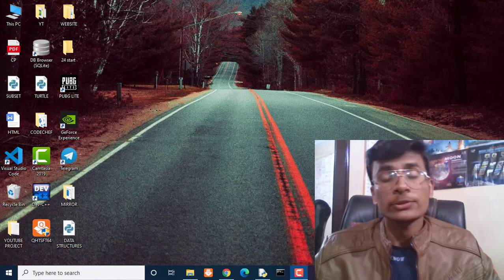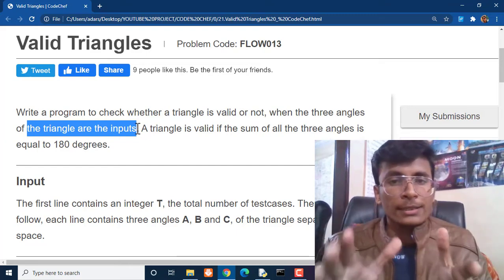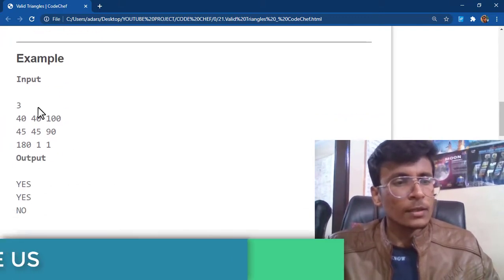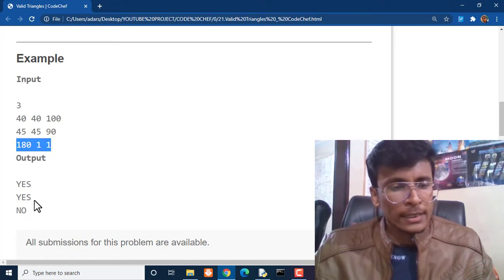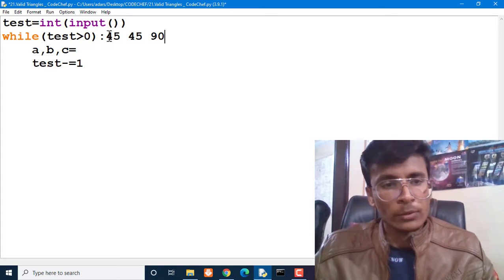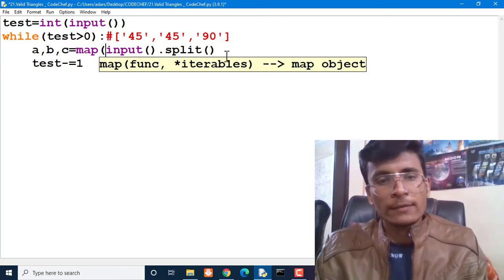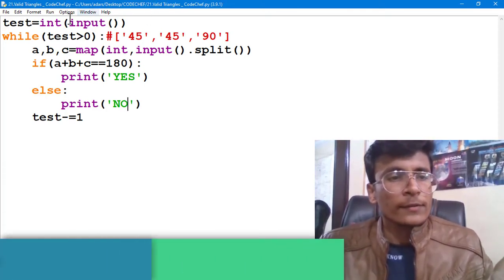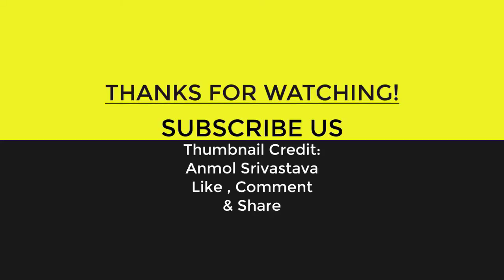Valid Triangles | CodeChef Beginners Problems | Python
In this video, I'll show you How To solve Valid Triangles CodeChef Beginners' Problem In Python. This tutorial is designed for python programmers and will give you a strong foundation
in python programming principles and clear your concepts for competitive programming.

  Watch Other Playlist Related To Python:-

I’ve gathered many years of scientific research and read hundreds of studies and
longer. Sorry, data never lies

Content delivered in this video are as per my best of knowledge and experience.
Viewers are suggested to refer standard reference books for further study.